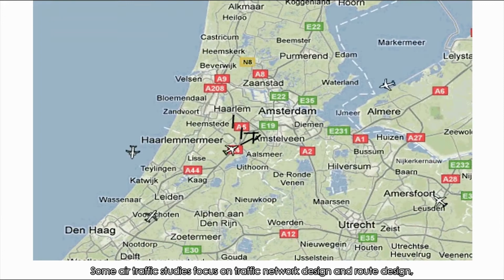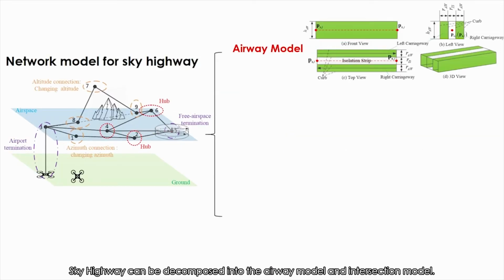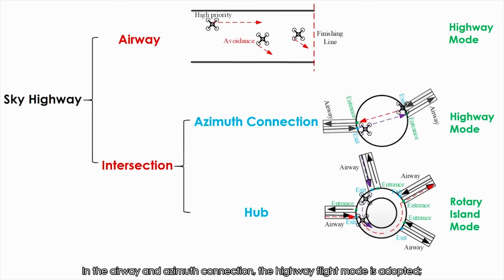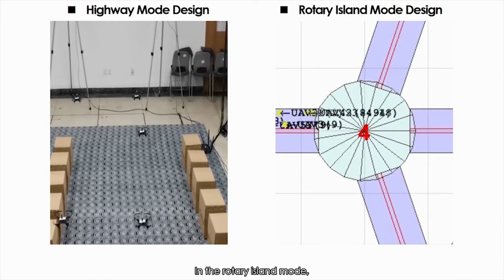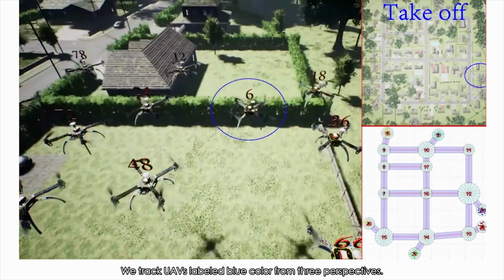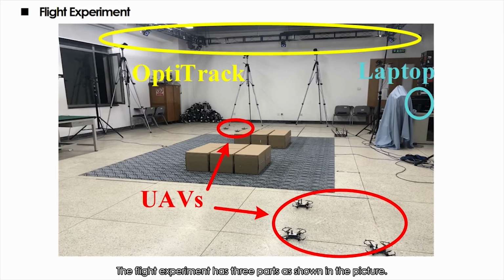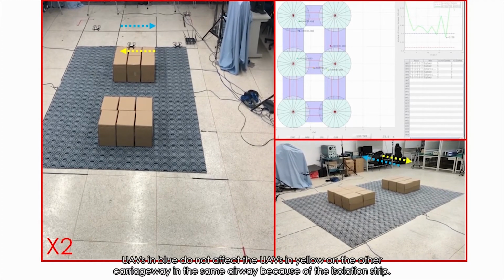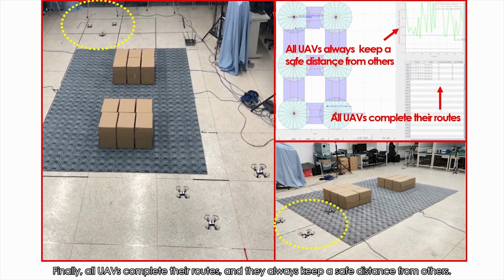Sky Highway Design for Dense Traffic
The number of Unmanned Aerial Vehicles (UAVs) continues to explode. Within the total spectrum of Unmanned Aircraft System (UAS) operations, Urban Air Mobility (UAM) is also on the way. Dense air traffic is getting ever closer to us.  In order to achieve a tradeoff between safety and volumes of UAVs, a sky highway with its basic operation for Vertical Take-Off and Landing (VTOL) UAV is proposed, where traffic network, route and swarm control design are all considered. In the sky highway, each UAV will have its route, and an airway like a highway road can allow many UAVs to perform free flight. The geometrical structure of the proposed sky highway with corresponding flight modes to support dense traffic is shown.